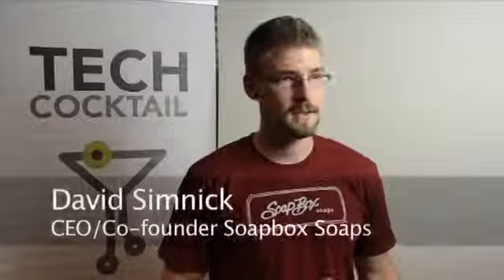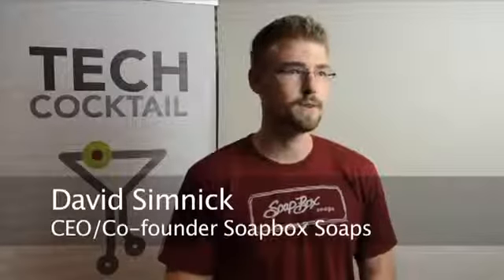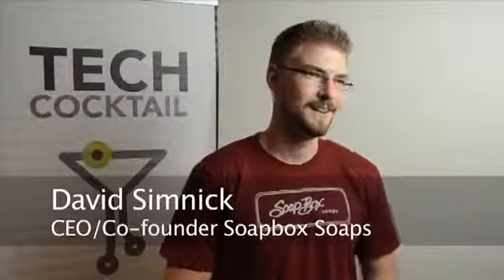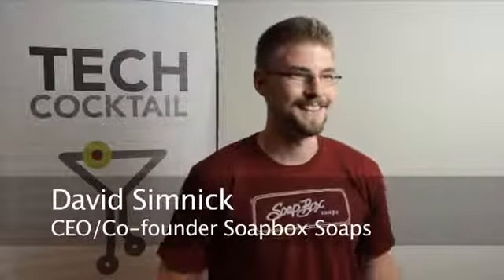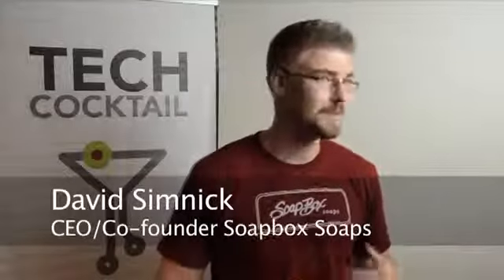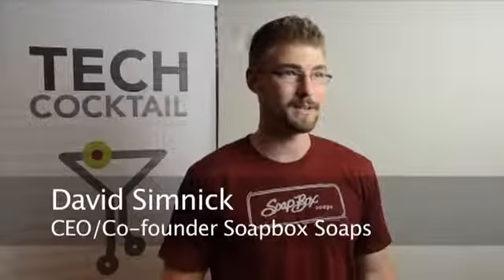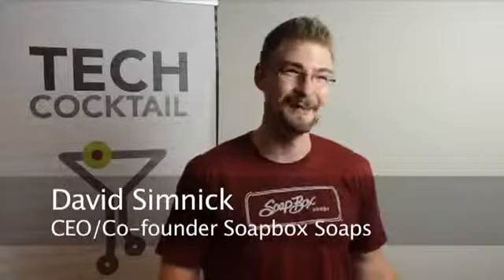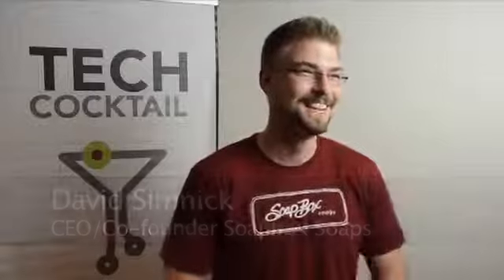David Simnick - SoapBox Soaps - Tech Cocktail Conversations October 2012142